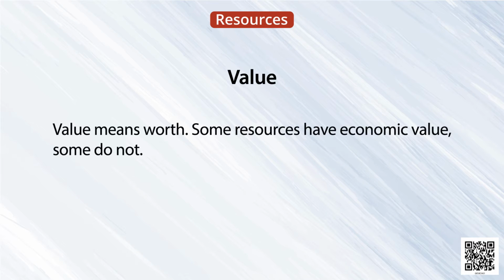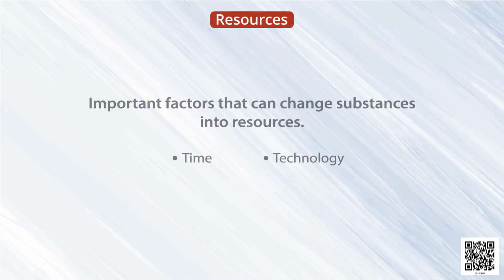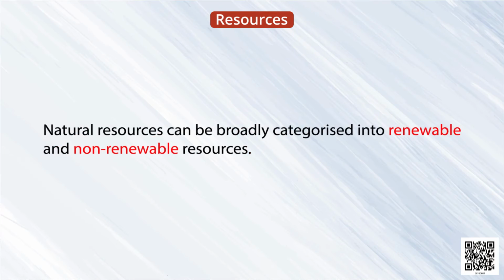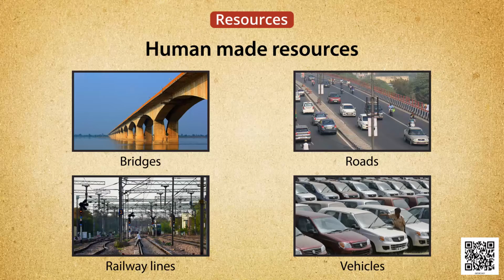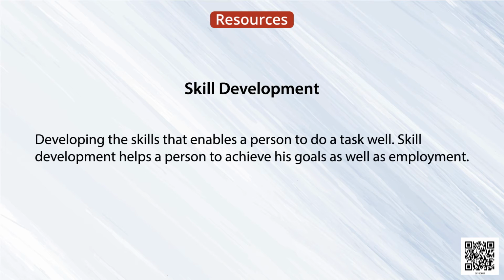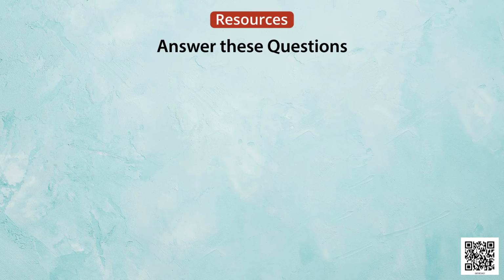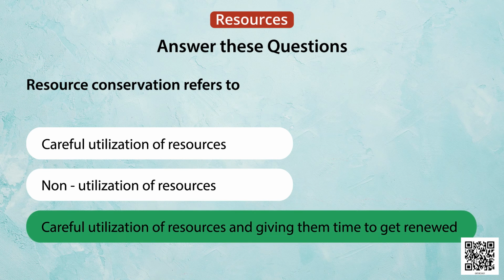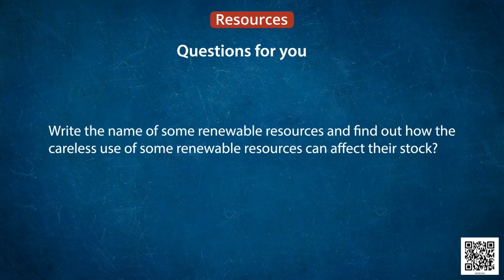Class 8 Geography chapter 1 Resources cbse ncert Resources and Development social science